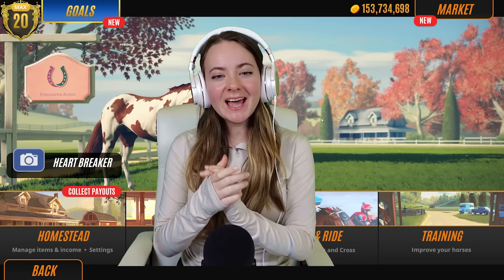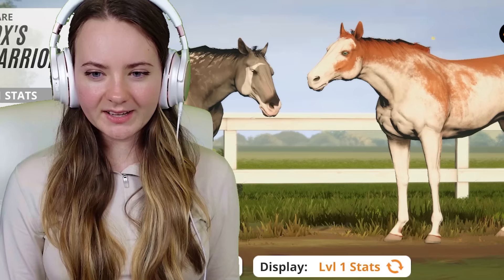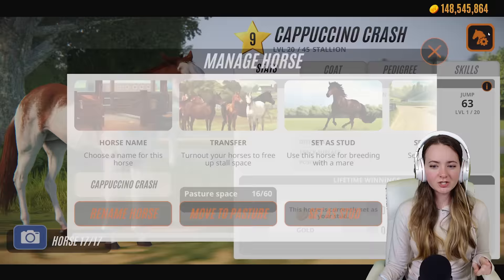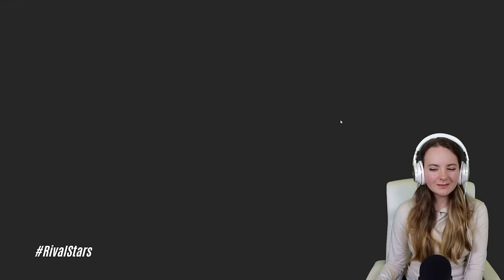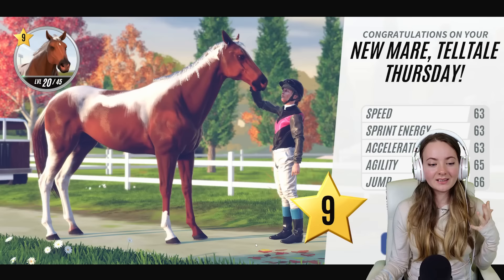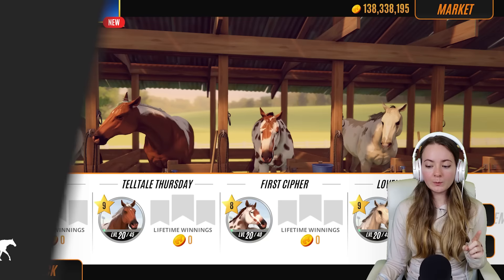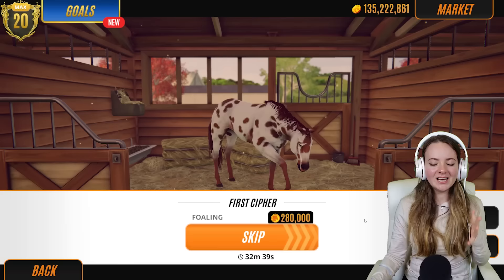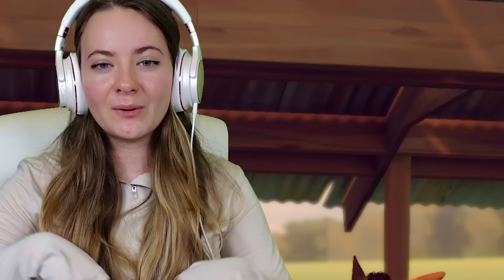BREEDING STUNNING RARE COATS + FOALS! - Rival Stars Horse Racing | Pinehaven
Today I we have another go at breeding the best and rarest horses to get amazing horse coats!

My Ebay

Video edited by: @sandydarkfall

▬▬▬▬▬▬▼FAQ▼▬▬▬▬▬▬

Stay Positive ♥